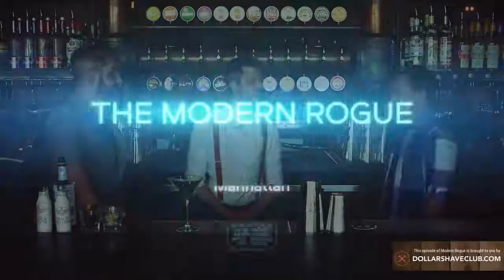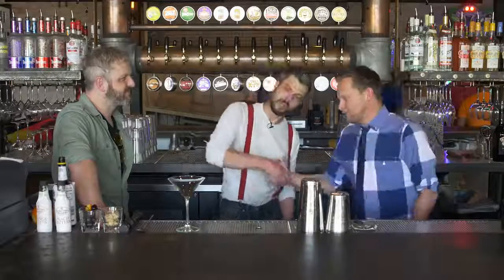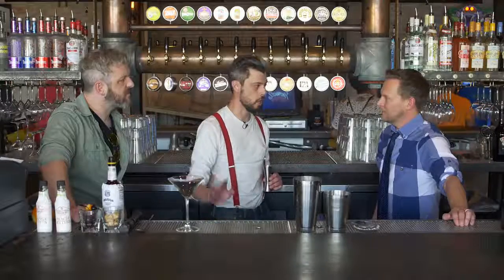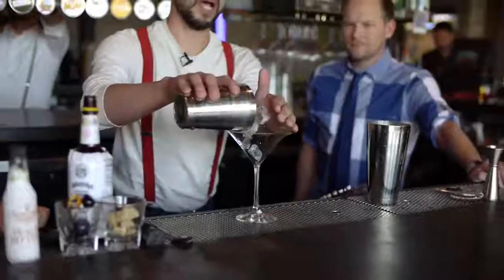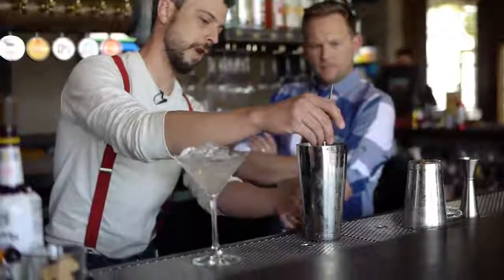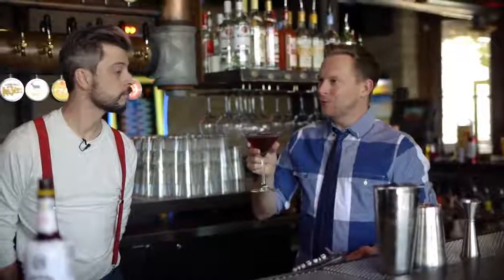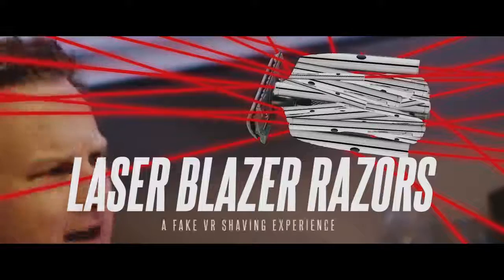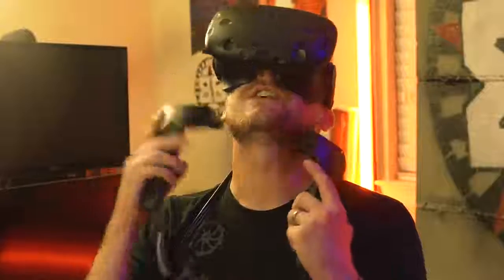Making the Perfect Manhattan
Brian and Jason learn how to make a proper Manhattan. Head over to to support the Modern Rogue and get great shaves!